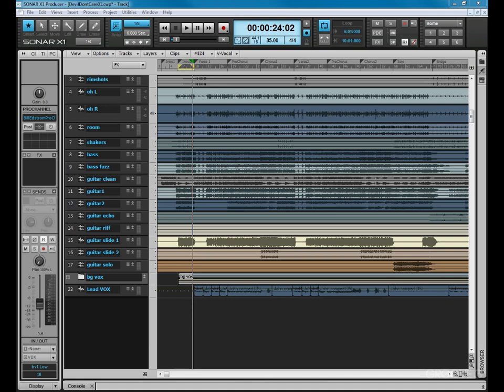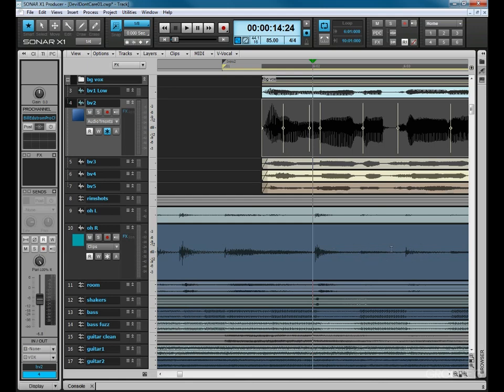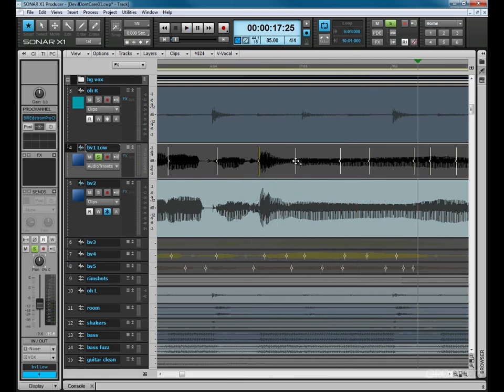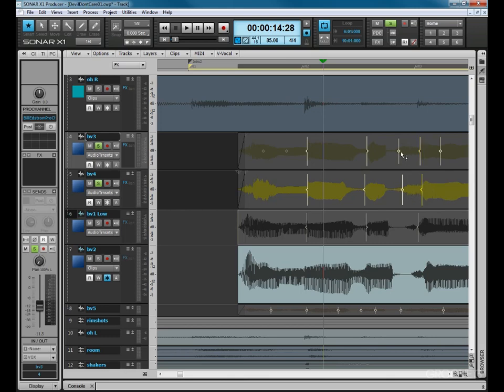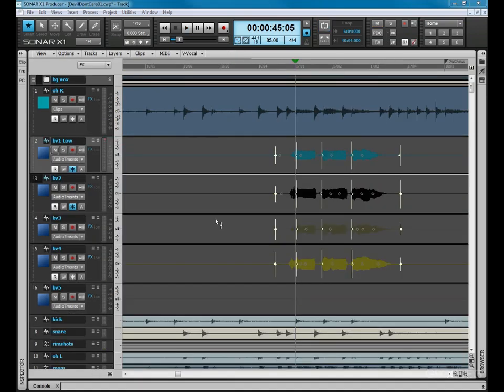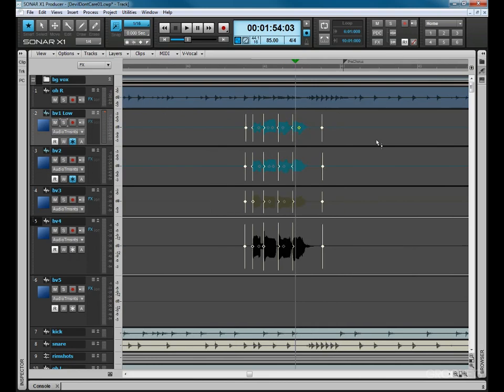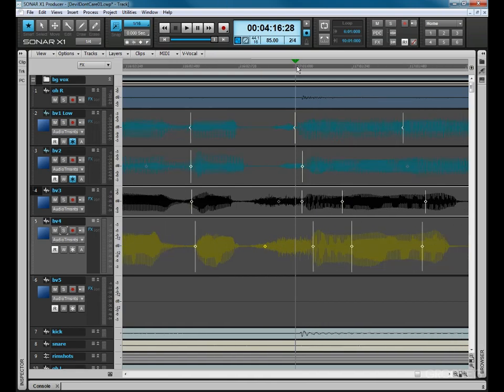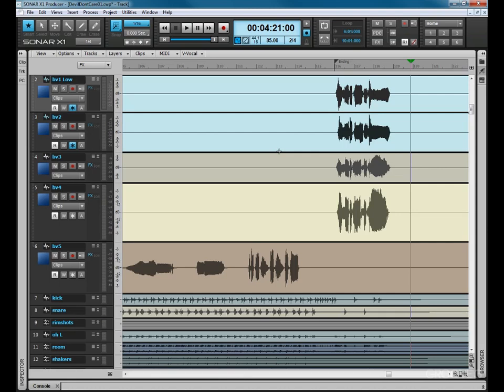Mixing with SONAR - Tightening Background Vocals